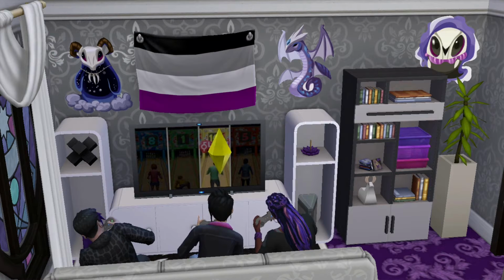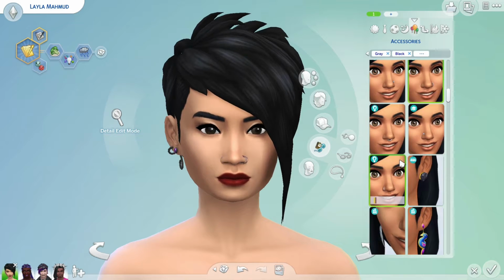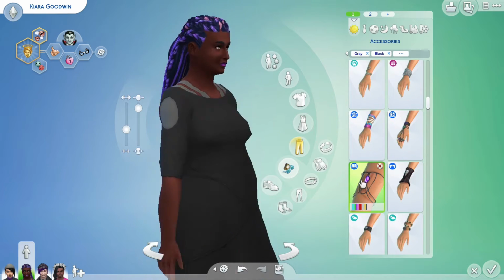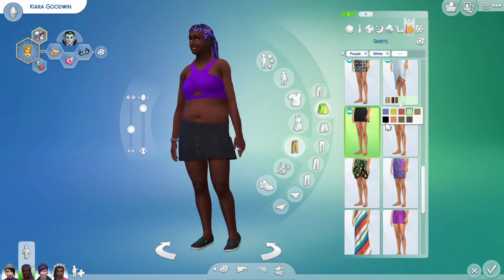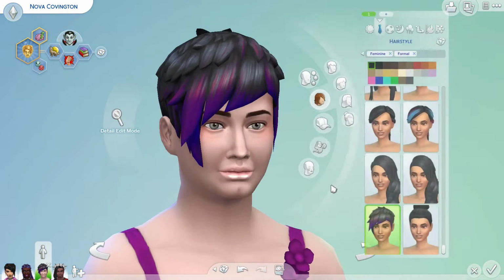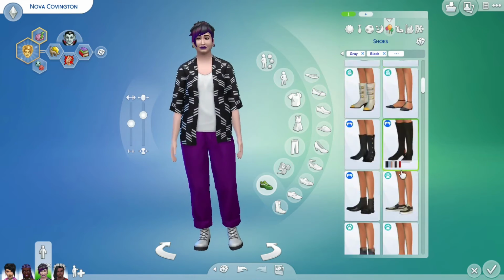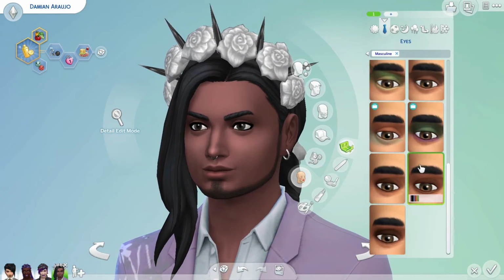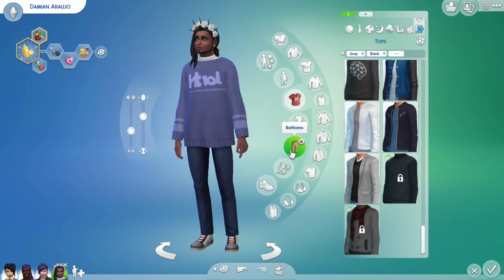Asexual Vampires Inspired by the Ace Pride Flag // Sims 4 CAS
In this video I introduce the ace spectrum vampire sims I created based on the colors of the asexual pride flag! Meet Layla, Kiara, Nova, and Damien and learn a little about them.

Gallery ID: rainingEmbers